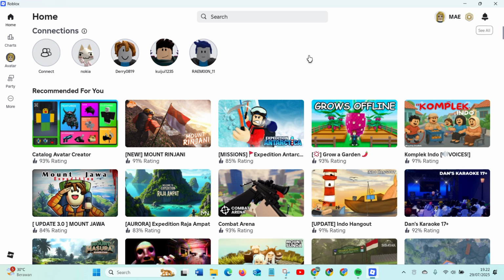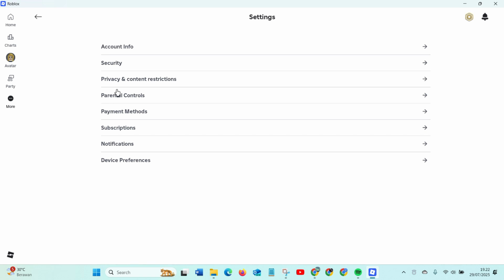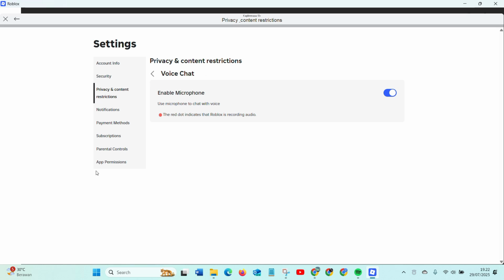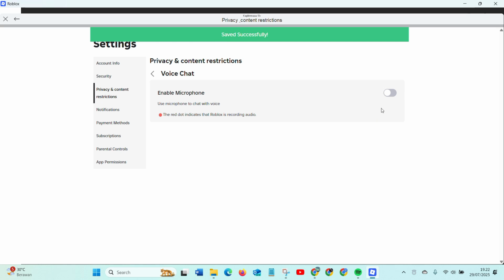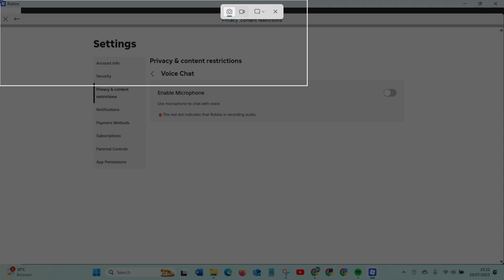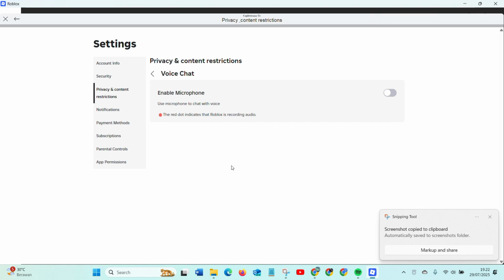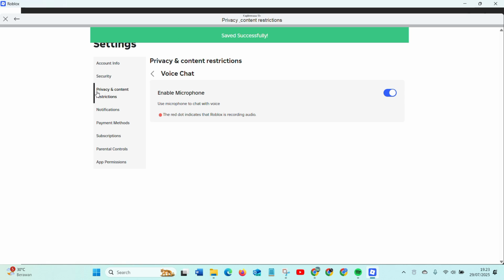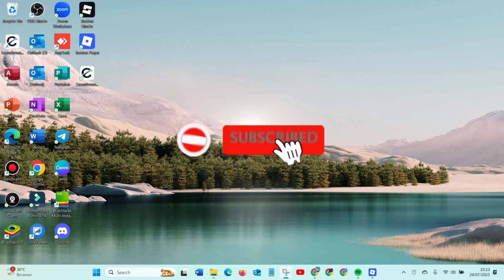How to Disable Voice Chat on Roblox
How do I turn off voice chat Roblox is a common question for players who prefer silent gameplay or want to increase privacy. In this step-by-step guide, we’ll cover where to find the voice settings, how to mute voice chat in Roblox  or disable voice, and what additional privacy options to consider. If you’re new to the game, it’s a good idea to first check out the latest Roblox updates: schedule and changes.